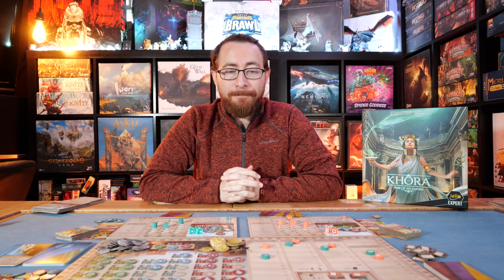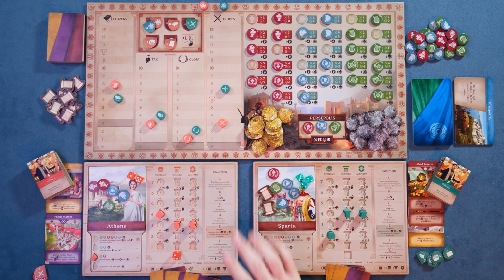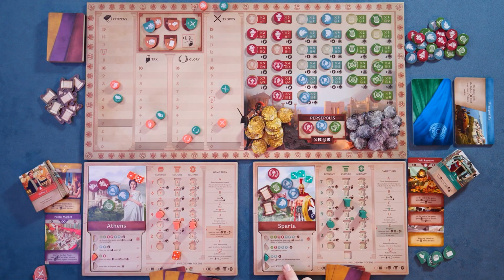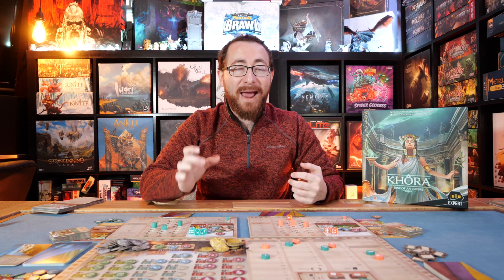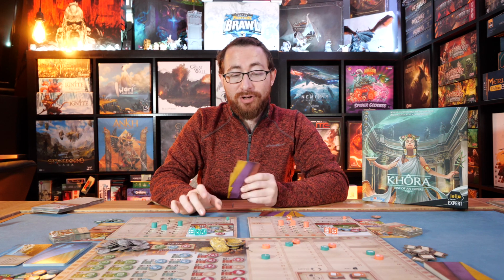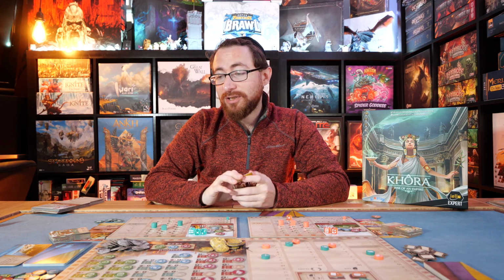Khôra: Rise of an Empire Review - Build An Empire In 60 Minutes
In Khôra: Rise of an Empire, you are the ruler of a resplendent city in Ancient Greece. It's up to you to develop it faster and better than your opponents. You can make many political choices in each round, and philosophy, legislation, culture, trade, and military will shape the future of your city. Optimize your dice rolls, collect taxes, send your army to colonize foreign lands, unlock achievements, and make sure your city will shine throughout all of Greece!

TimeStamps:
0:00:00 - Introduction
0:00:18 - Overview
0:04:57 - Game Preferences & Biases
0:05:30 - Art & Components
0:06:00 - Theme & Narrative
0:06:41- Ease of Play
0:07:20 - Player Count
0:09:03 - Highlights
0:12:05 - Nitpicks
0:15:31 - Meaningful Critiques
0:17:38 - Final Thoughts
0:18:41 - Other Game Recommendations

5.0 - My absolutely favorite games. You can pry them out of my cold dead hands.
4.5 - Love this game! At the same time missing something that would make it a 5. Could be hard to table, lacking variability, a little light, etc.
4.0 - Really great game, almost always keeping, although has meaningful complaints as to what takes away from the experience.
3.5 - Really enjoyed, don't love it, may lose out to better games but the idea of never playing again is a bit sad.
3.0 - A good game, would play and suggest with the right people, if I never played it again wouldn't lose any sleep.
2.5 - A game I'd play again , but will never suggest it myself
2.0 - A game I don't want to play again
1.5 - A game I can't find any reason to recommend
1.0 - A game that is just bad.